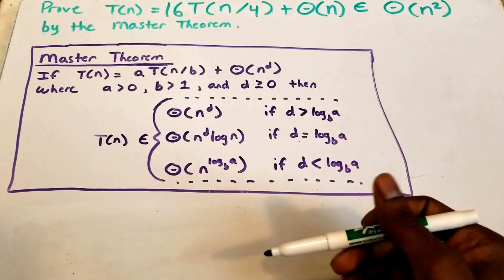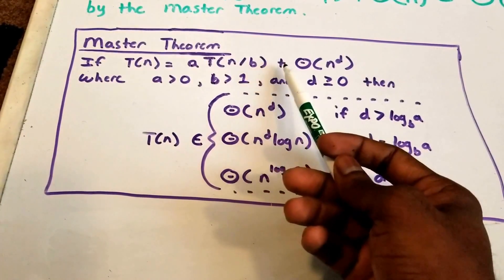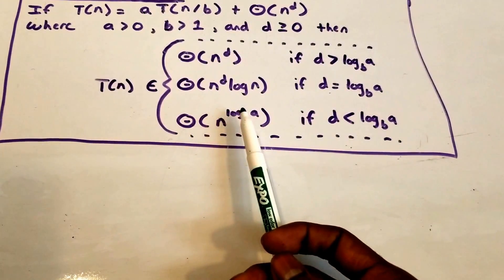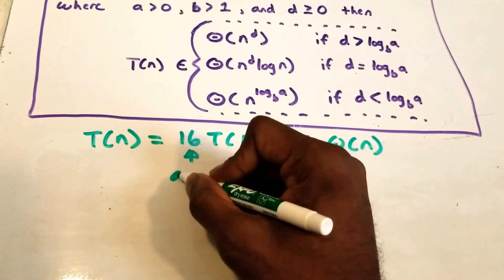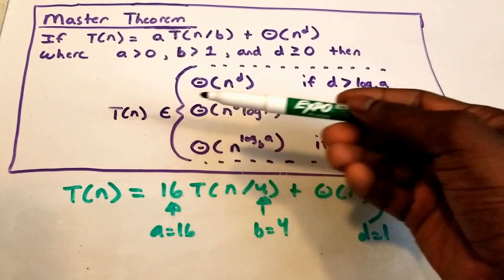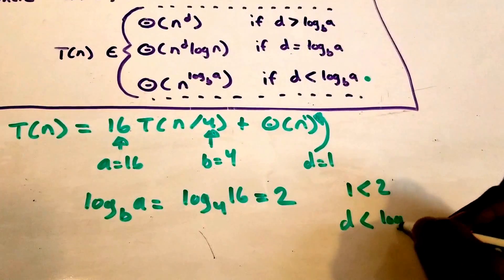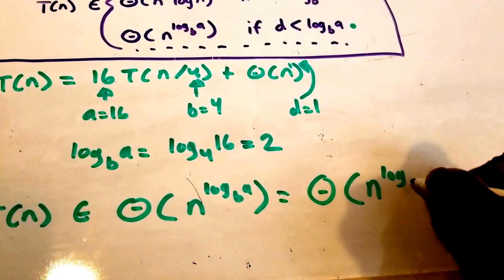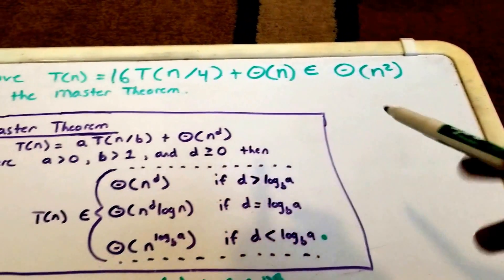Master Theorem Case 3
Show T(n)= 16T(n/4) + O(n^2) is O( nlogn)